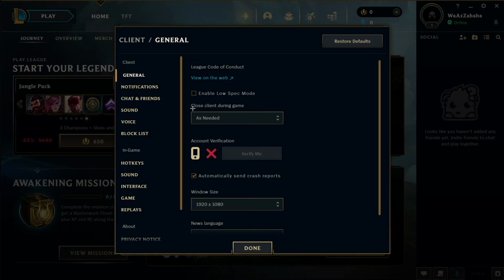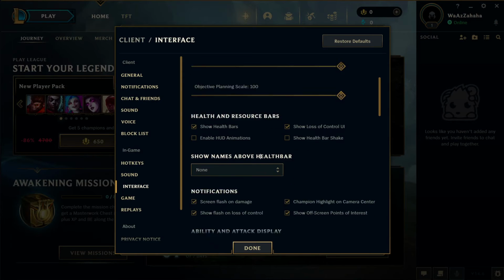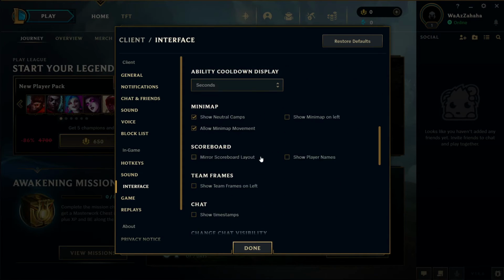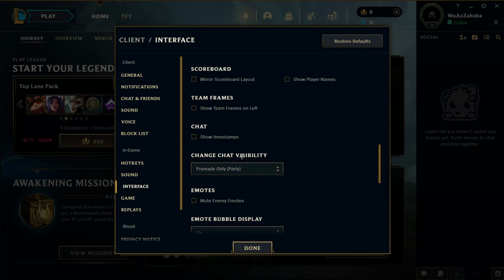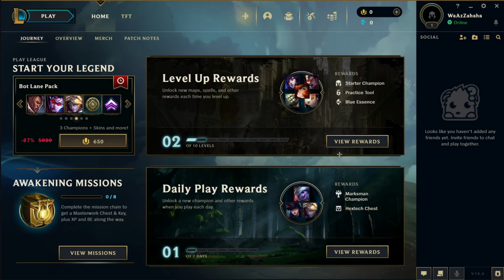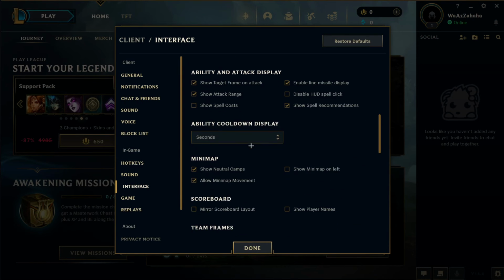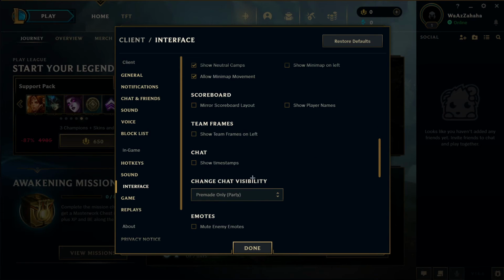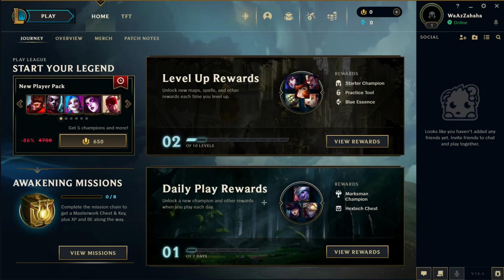How to Change Chat Visibility in League of Legends 2024?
Customize your communication experience and control your interactions with other players by mastering the art of changing chat visibility in League of Legends! In our comprehensive guide, "How to Change Chat Visibility in League of Legends," we'll walk you through the process step by step. With clear instructions and intuitive navigation, you'll learn how to adjust chat settings, hide or display specific chat channels, and tailor your chat experience to suit your preferences. Whether you're looking to focus on essential communication, filter out distractions, or engage in meaningful conversations with your team, changing chat visibility offers greater control and flexibility in League of Legends. Join us as we demonstrate how to access the settings menu, customize chat visibility options, and optimize your communication strategy for success.